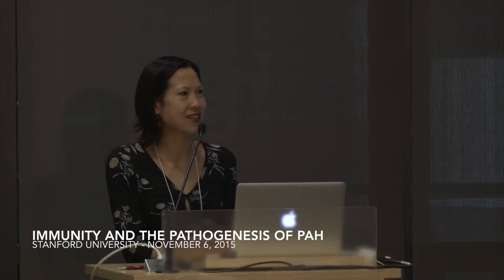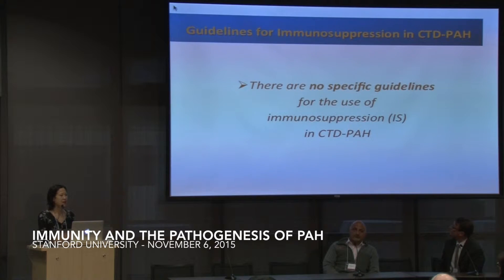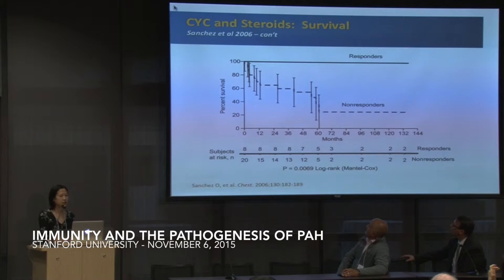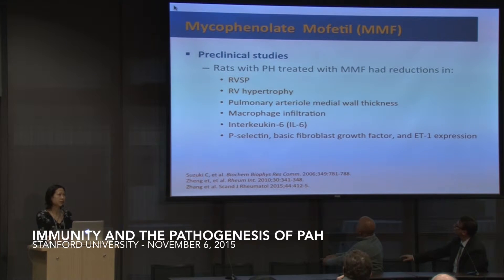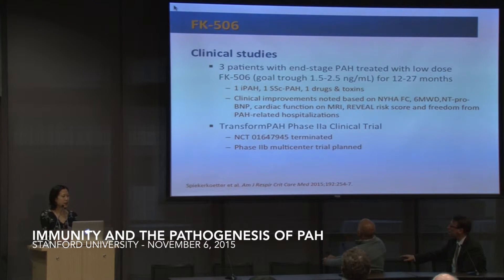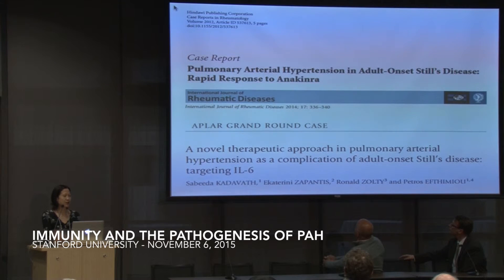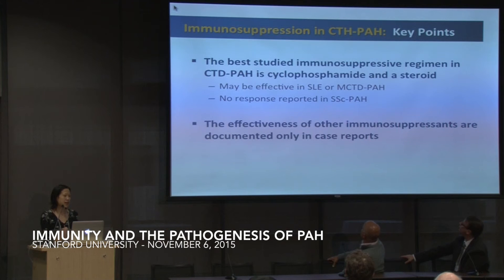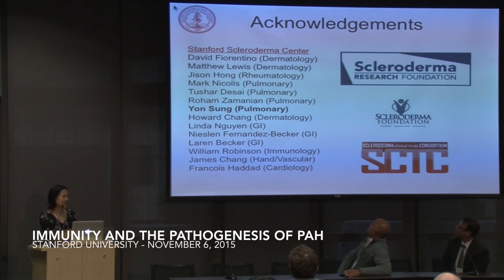Immunosuppression in the treatment of CTD-PAH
Lorinda Chung, MD
Immunity and the Pathogenesis of Pulmonary Arterial Hypertension